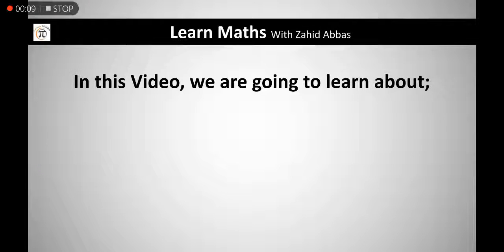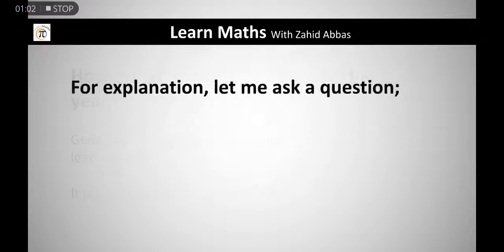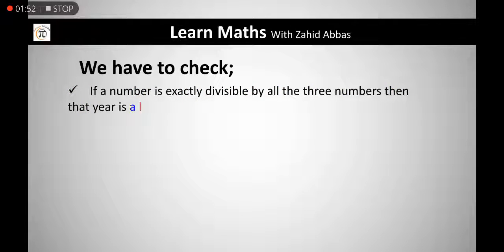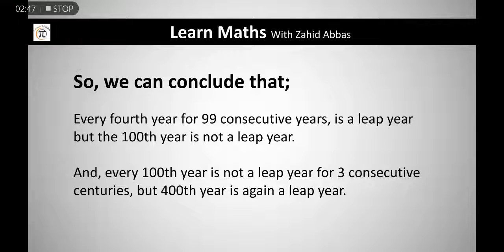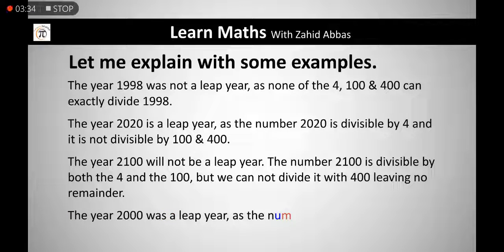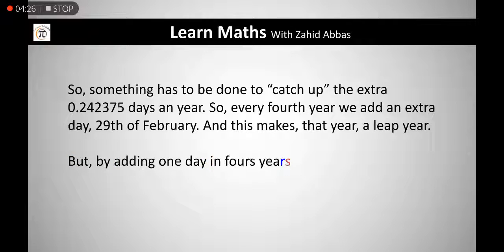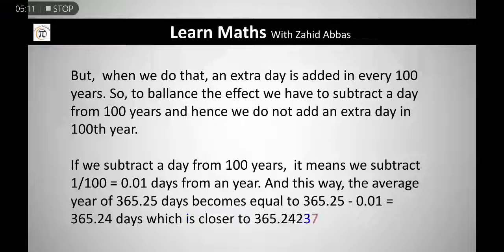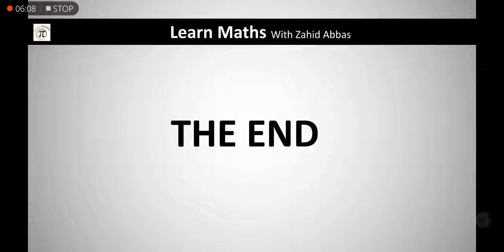LEAP YEAR | GENERAL KNOWLEDGE | ZeeSpace | ZAHID ABBAS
This video will help you in understanding about leap year.